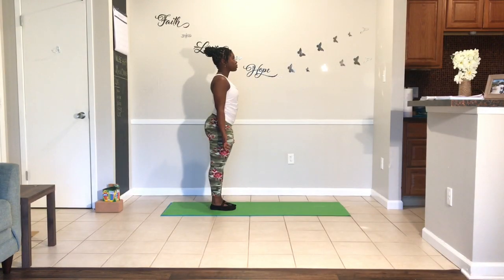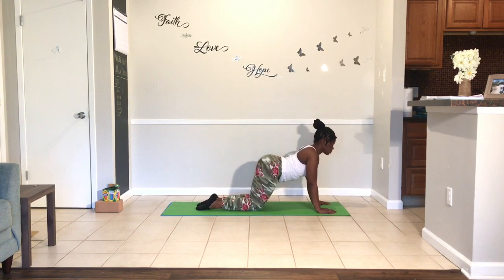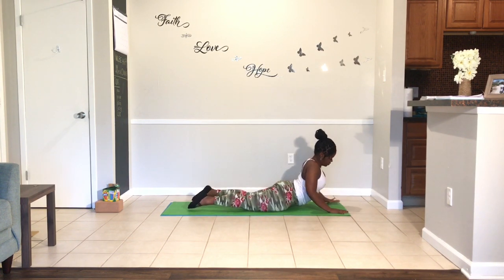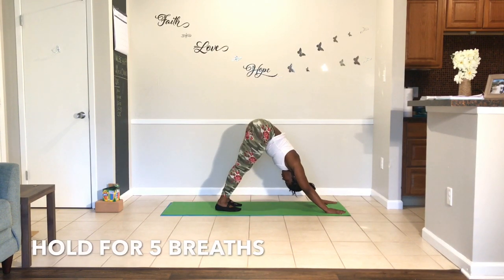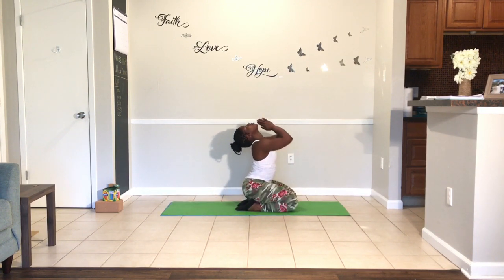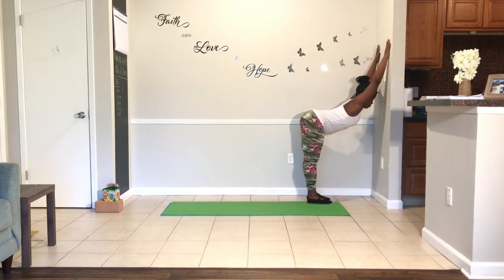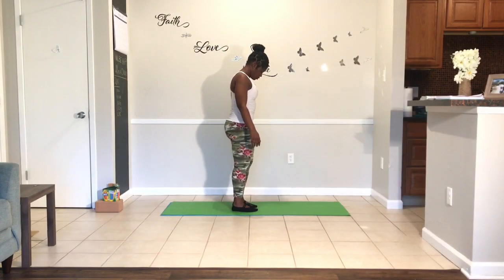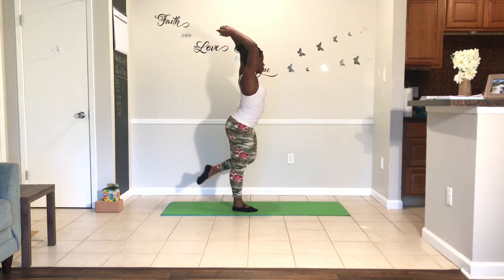Stretches for Dancers pose (flipping Grip)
If flipping your grip is something you have always wanted to do then join me in these stretches.

I’m so excited to hear your feedback and if these tips helped.

Ps still working on getting a mic 😘